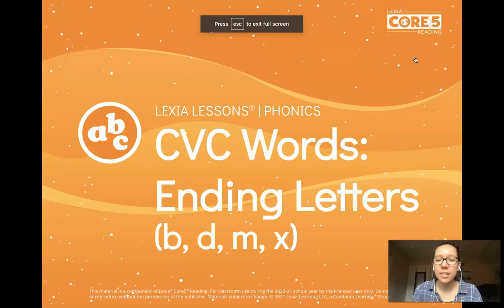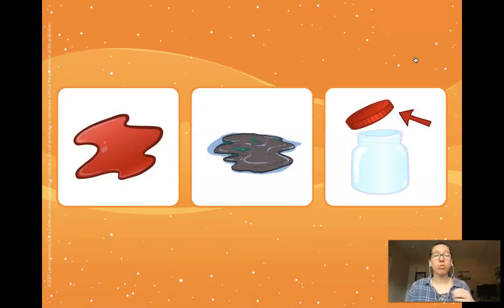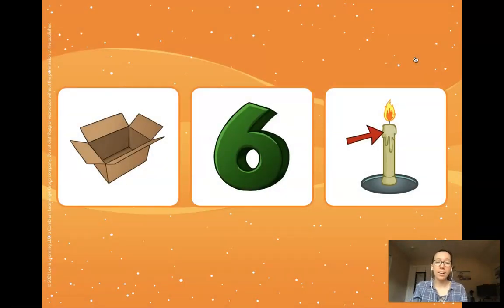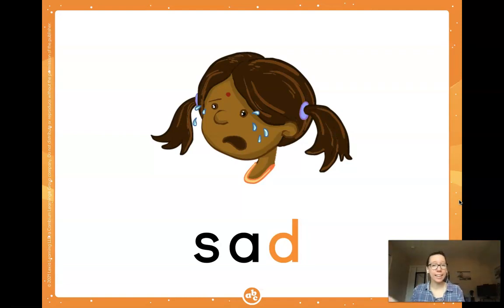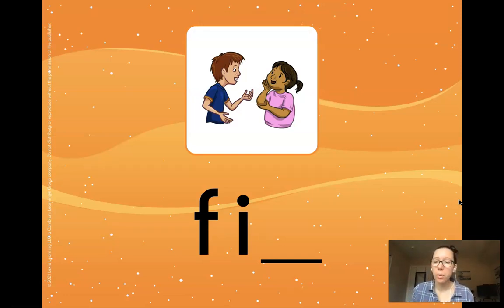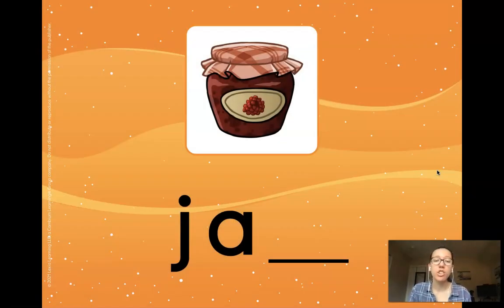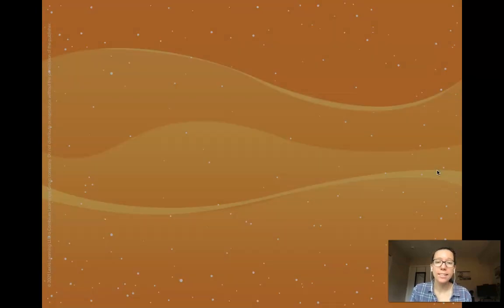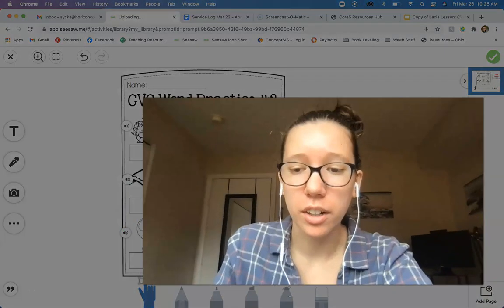CVC Word Practice #3